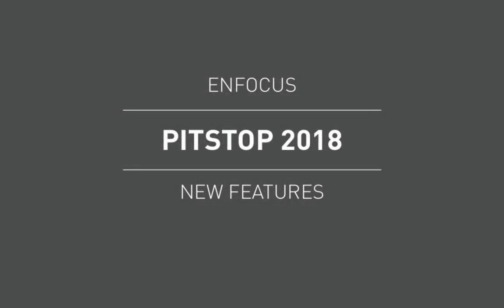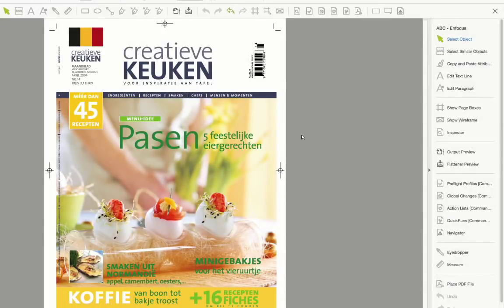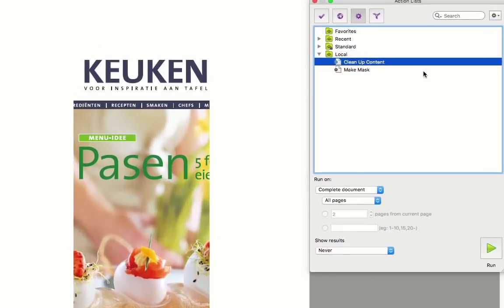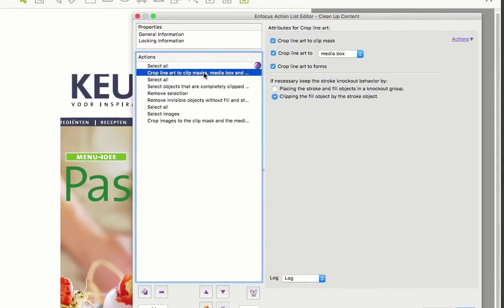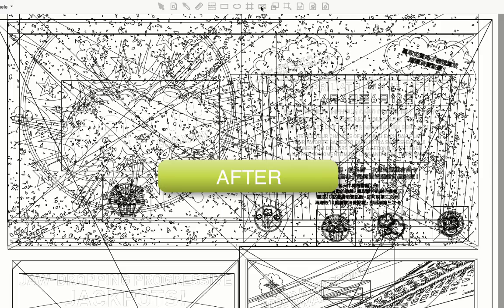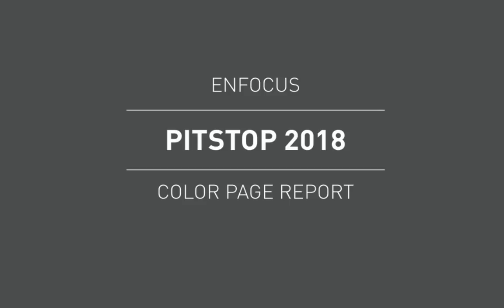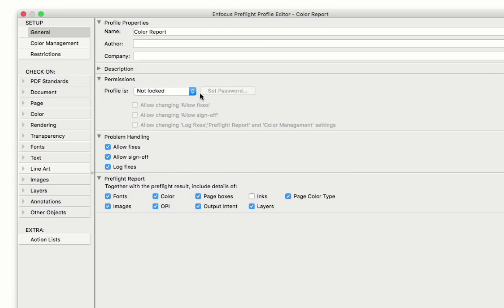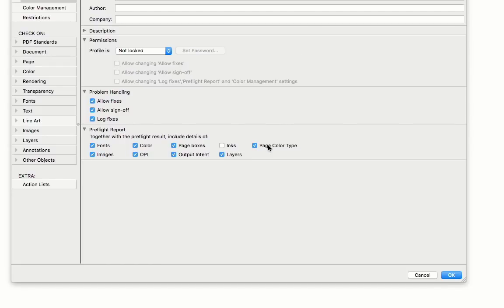PitStop 2018 Preview: Crop Line Art Functionality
PitStop 2018 will allow you to hard crop Line Art, allowing you to clean up files quickly and easily.